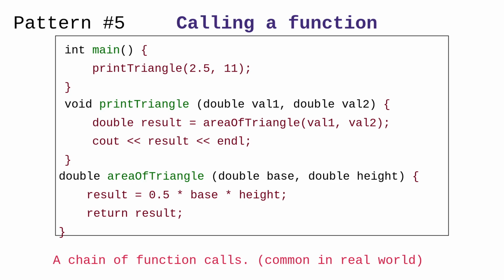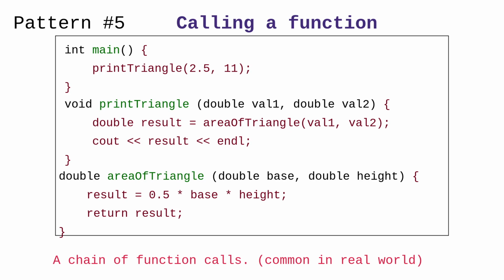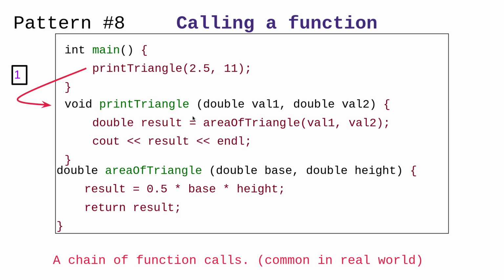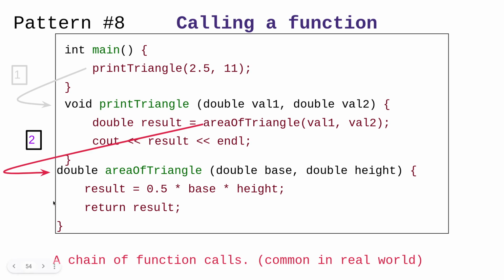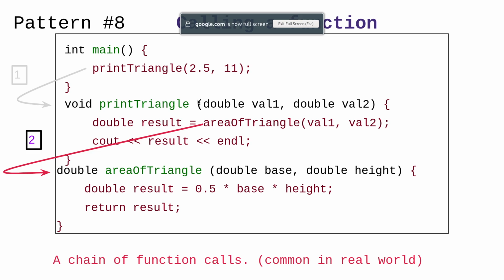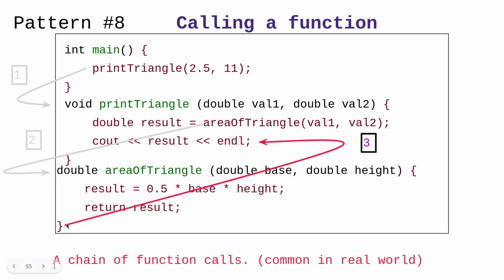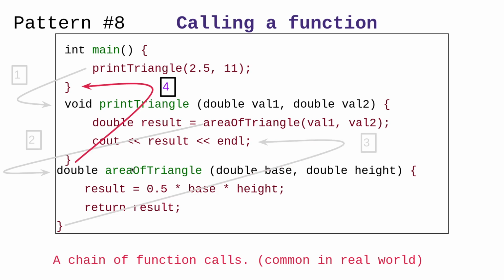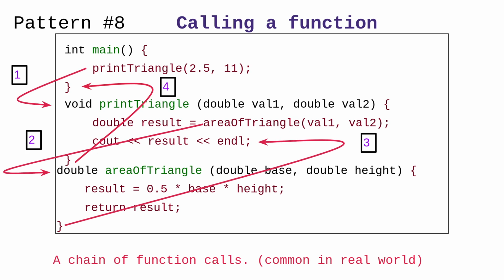Introduction to functions - patterns (Cont'd)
In this lesson we continue our discussion on function patterns